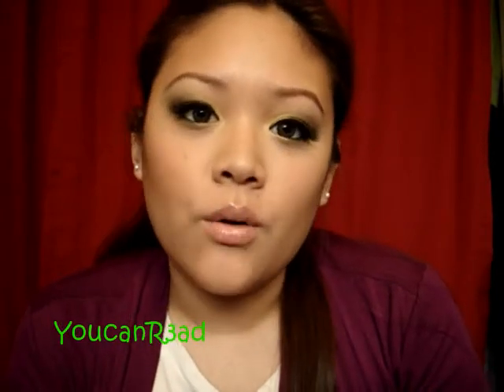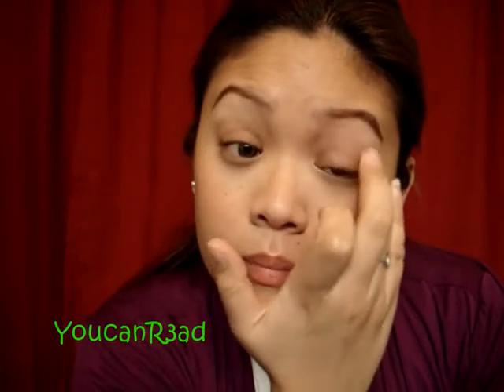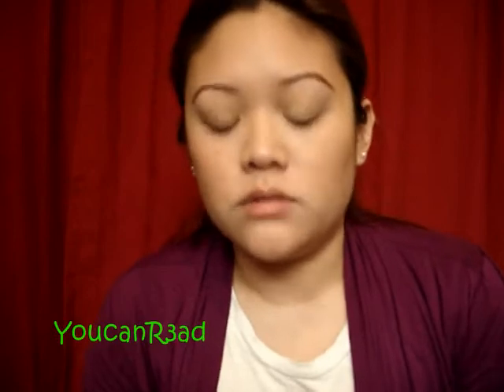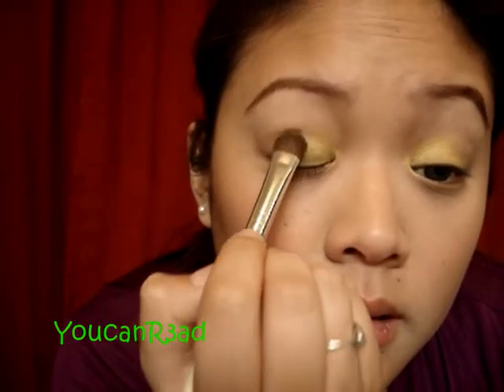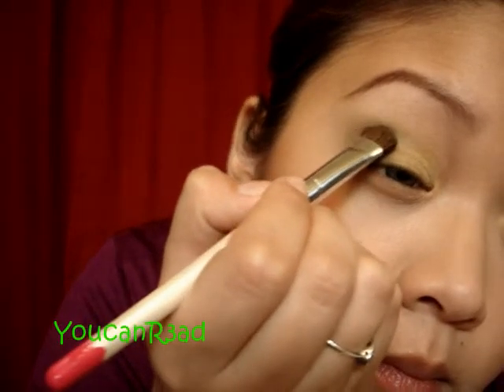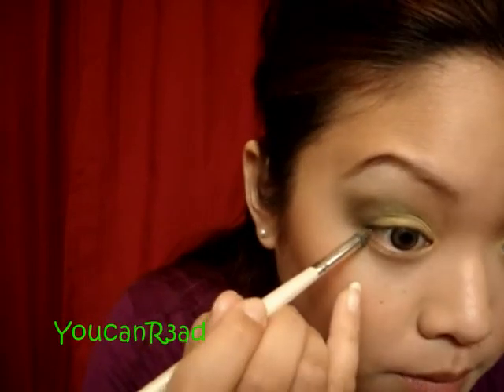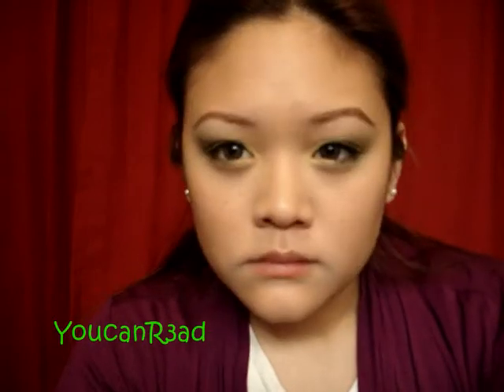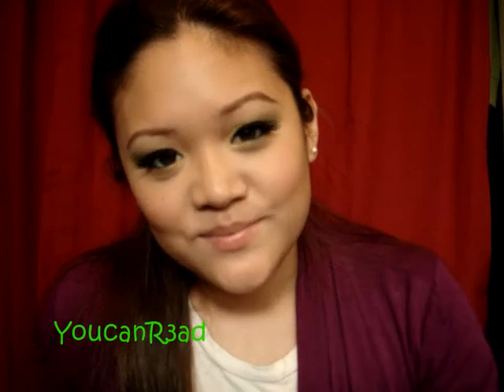Smokey Green (St. Patrick's Day inspired)